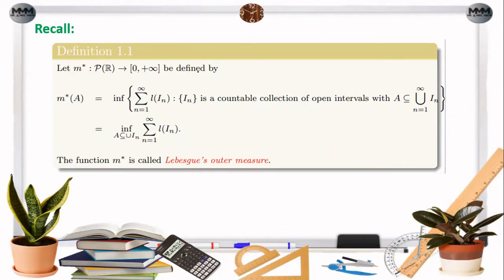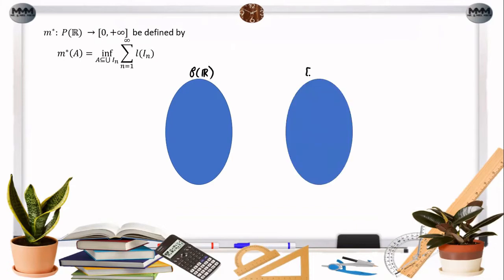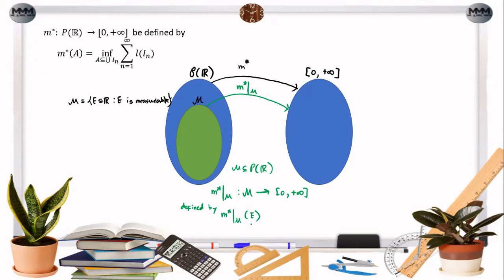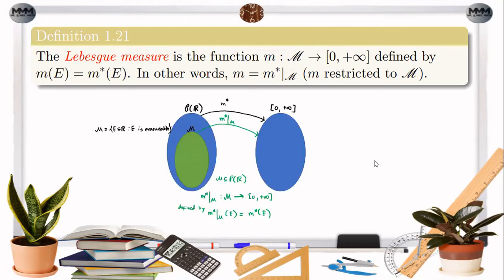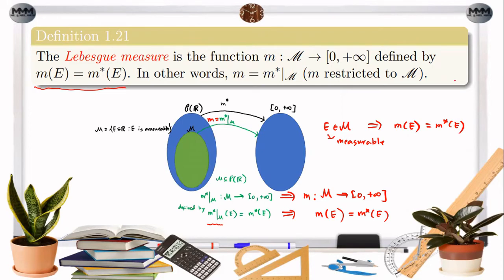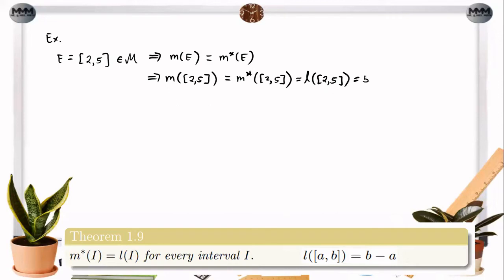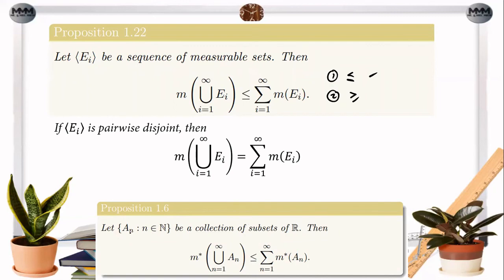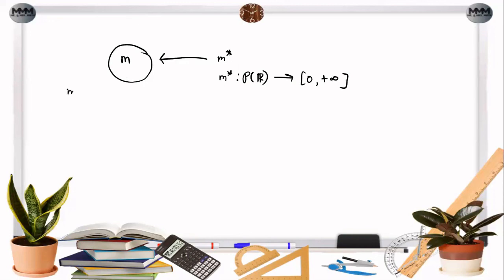Lebesgue Measure-Part 1| Real Analysis